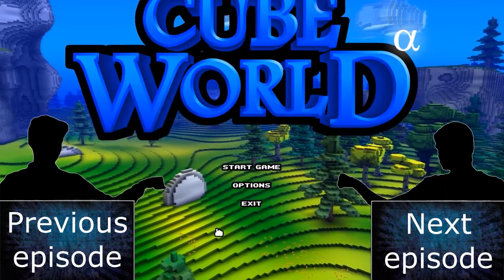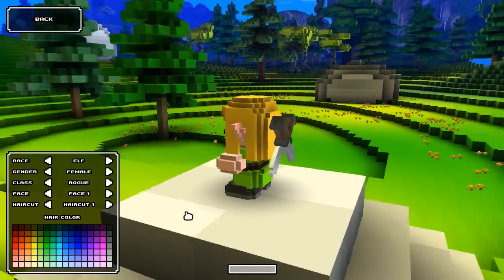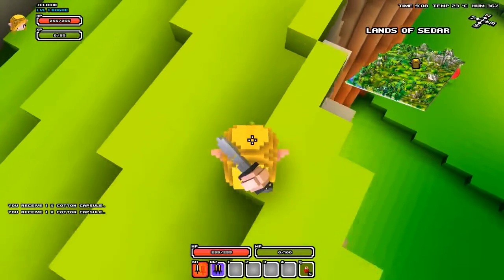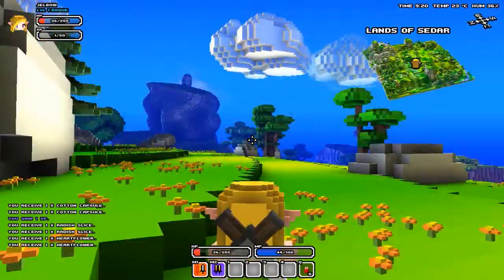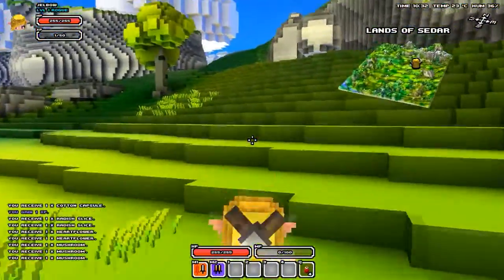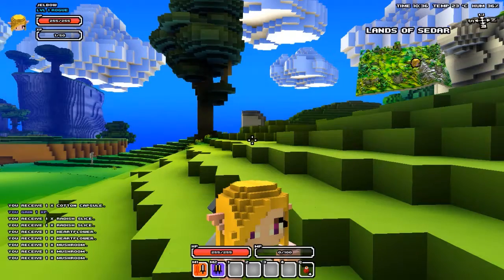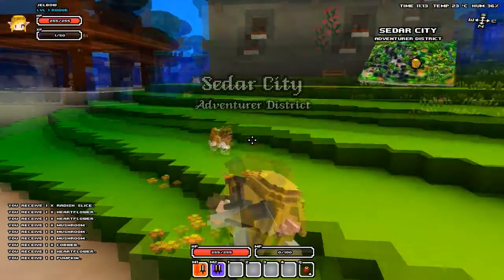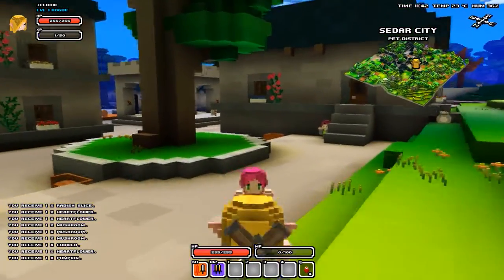Jelbow Play's... Cube world - Review Thingy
Because you this is one of your highest requests I played Cube World
Current player: Jelbow
Hello Youtube and welcome to Cube World,
I was not very stoked to play this game but after A while playing I starded to enjoy it more and more. only two problems: every single thing wich was alive attacked me. and when we finally found a city where no one attacked me, we couldnot find a Quest!

something about us...
We are Steven, Jelbow and we are cousins. We like to play videogames so now and then. we play nearly every game. but Steven is more into horror gamez and Jelbow is more
into puzzle gamez.
AnotherSteven & Paolo joined us recently on BrosPlayingGamez, they both like to play Adventure Gamez. but we all play many many more.
I have not made this game.
The game is Called "Cube World"
made by "picroma"